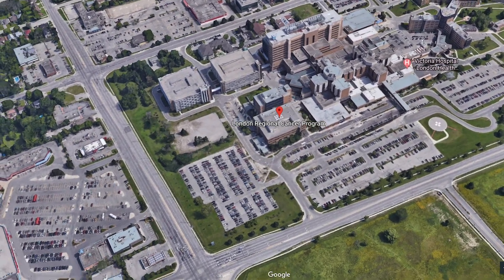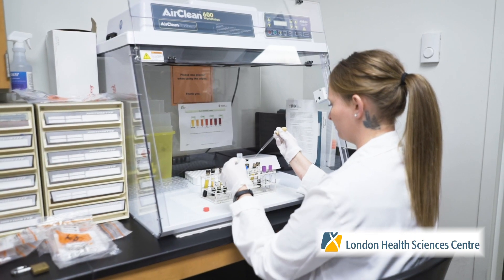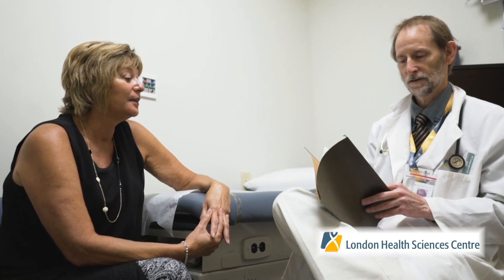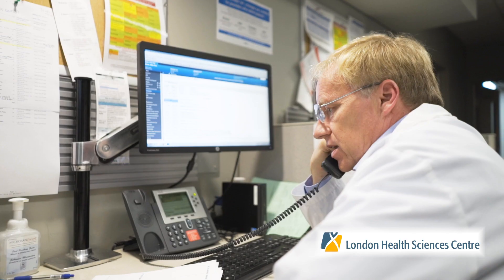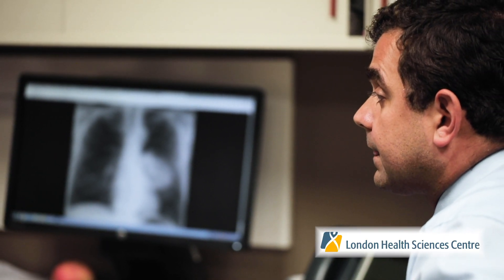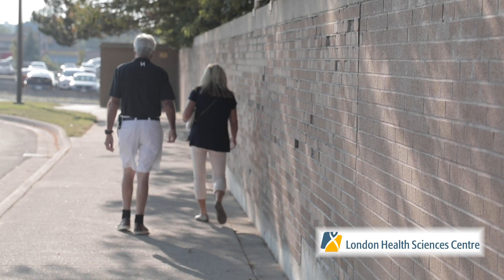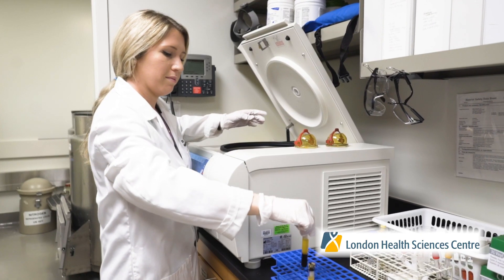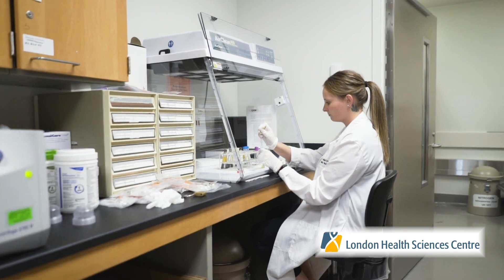Western University - Division of Medical Oncology - London ON, Canada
The London Regional Cancer Program.

The London Regional Cancer Program at London Health Sciences Centre is a world-class cancer care facility who has been providing the highest quality care for more than 50 years. Located in Southwestern Ontario, Canada, their catchment area is the largest in the province, made up of a population of over 2.5 million across 9 different counties spanning 70km2 including both urban and rural patient populations. They have been one of the leading cancer centres in Canada in clinical trial participation and clinical research. Their personalized medicine programs and trials, translational studies, clinical trials and population-based databases help make them one of the top sites in Canada for clinical cancer research.

At the London Regional Cancer Program, they are open to increasing their presence on the world stage by networking with investigators around the world in an effort to establish clinical and scientific collaborations.